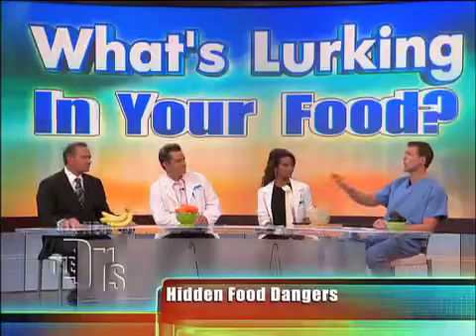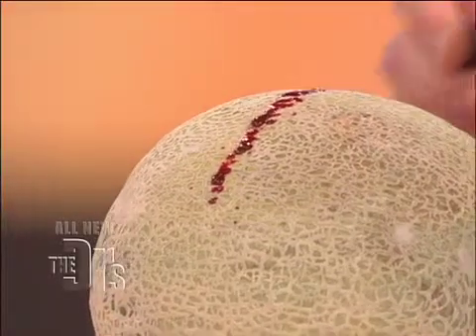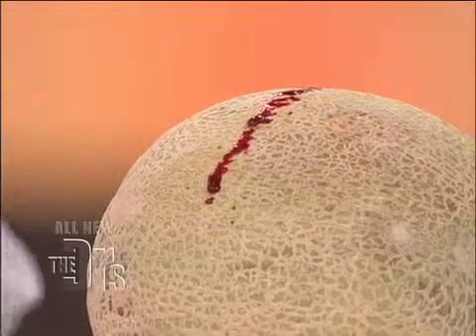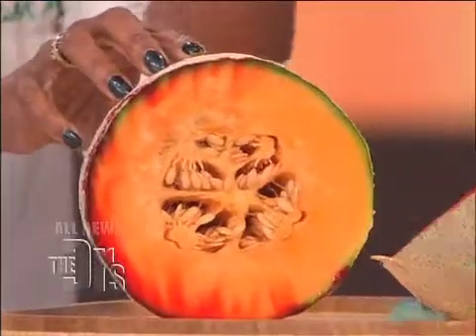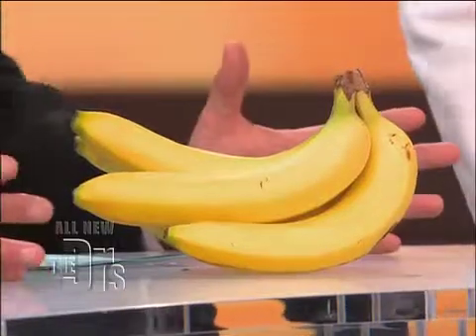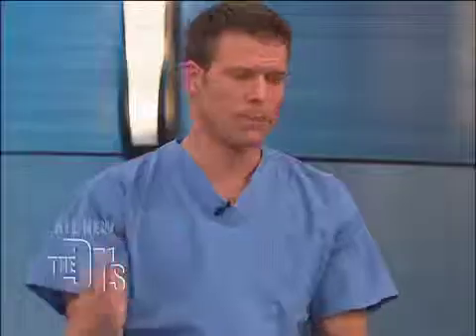Hidden Food Dangers Medical Course